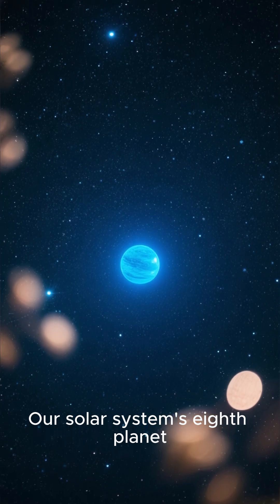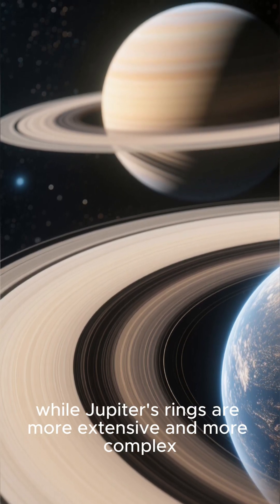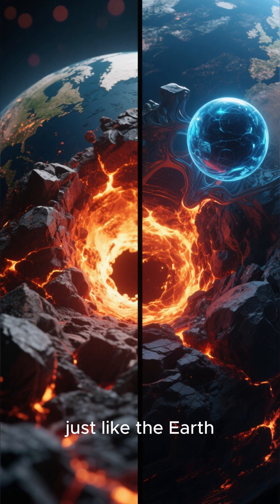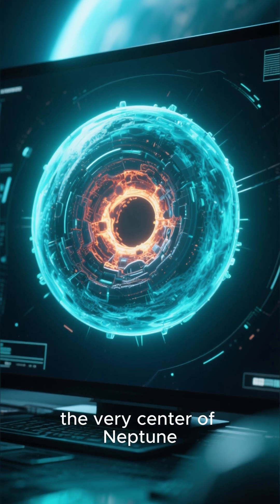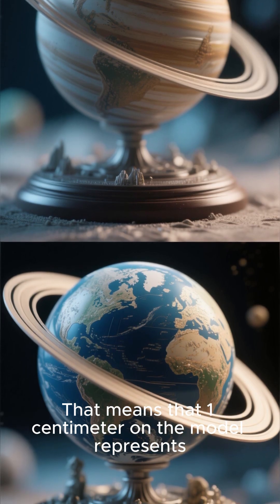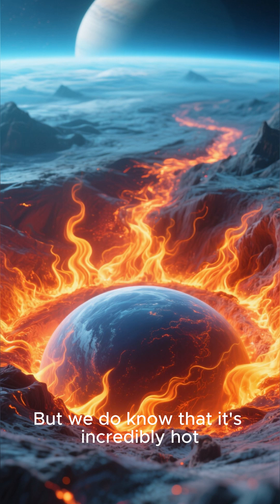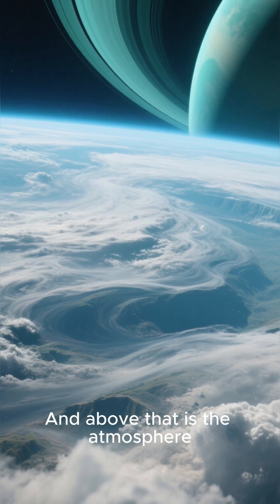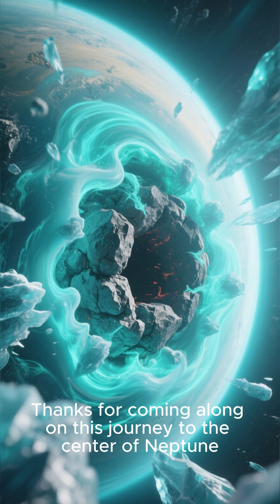🔵Exploring the Planet NEPTUNE : More Than Just a Blue Dot!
🌌🌊 Wondering what lies beyond the azure charm of Neptune? Dive into the cosmic mysteries of the eighth planet from the Sun in our latest adventure, "Exploring the Planet Neptune: More Than Just a Blue Dot!"

This video uncovers the striking features of Neptune’s atmosphere, mesmerizing storms, and its entourage of captivating moons. With stunning visuals and expert insights, we’ll explore what makes this distant giant one of the most intriguing worlds in our solar system.

Are you ready to unlock Neptune's secrets? Hit play now and voyage into the serene depths of the unknown! 🌠✨

📡 Daily videos on trending apps, tutorials, how-to guides, and tech reviews